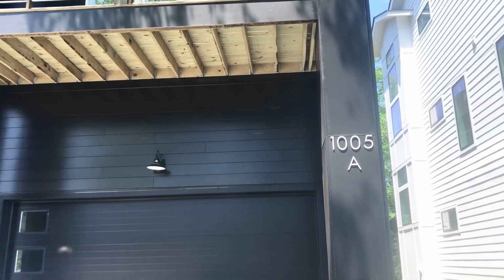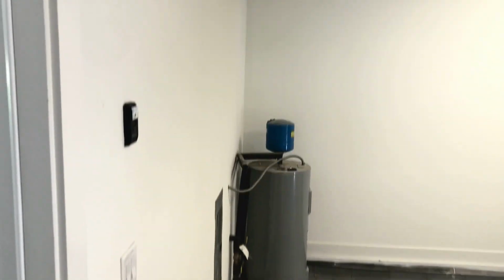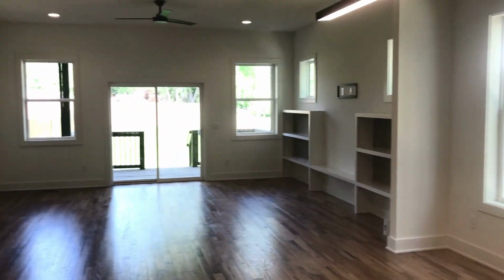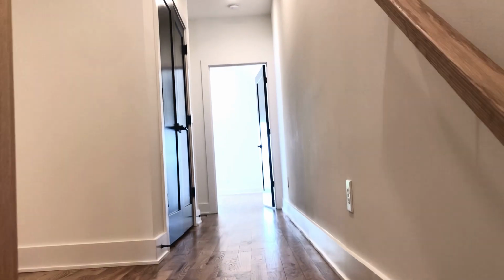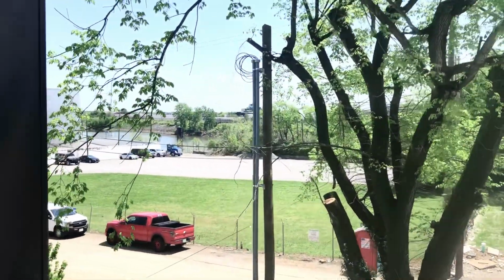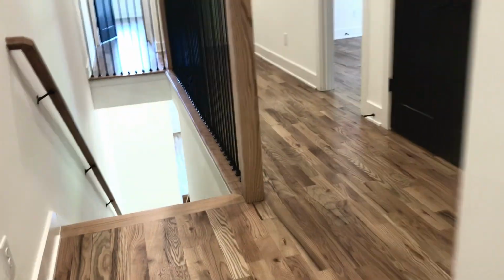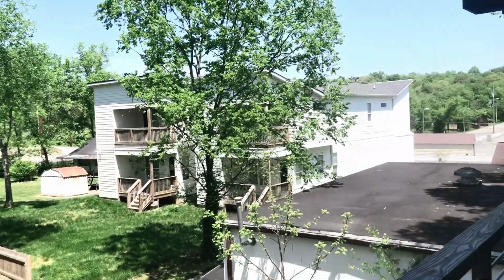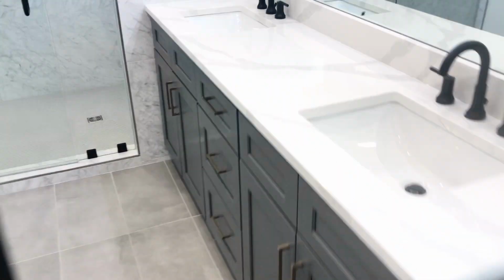1005 Alice Street A - Property Tour - Nashville, TN - Homes For Rent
Welcome To Nashville! - This Newly Built Modern Home is located in the Heart of the HOTTEST NEW AREA in NASHVILLE! Just Minutes from Downtown, The Nations, Germantown, East Nashville, Top Golf, and the new Oracle Development. 2400 sqft, 4 beds, 3.5 baths, Hardwoods throughout, High Ceilings, Open Living Space, Quartz Countertops and Luxury Finishes. Full Sized 2 Car Garage and Fully Fenced Back Yard, Pet's Are Welcome!

APPLY TODAY Discover all that Nashville and Clarksville Tennessee has to offer! Contact Chris Childs to help you put a plan together to accomplish your real estate goals.